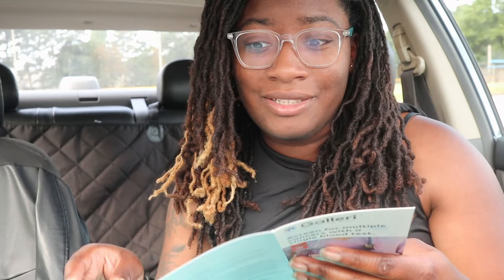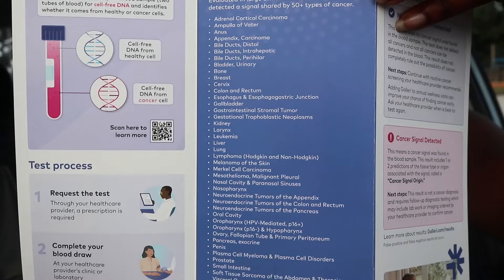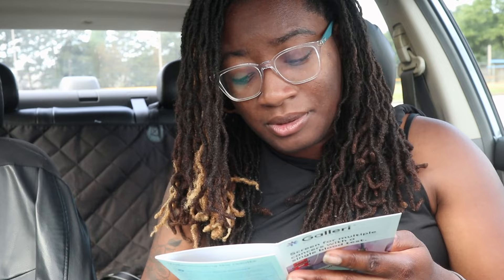Lab Diaries | visiting CDC museum & attending a conference (medical lab scientist)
Come with me to the CDC Museum & Fernbank! I also attended my first in person scientific conference (ASCLS). I can't wait to attend more in the future!

00:00 ~ Intro
00:50 ~ David J Sencer CDC Museum
04:03 ~ Annual conference (ascls)
14:17 ~ Fernbank science museum